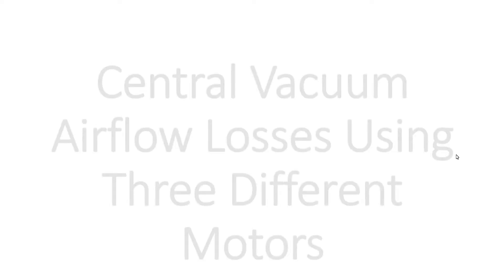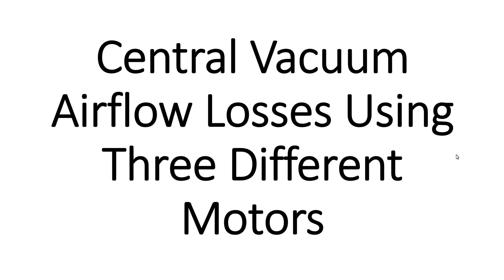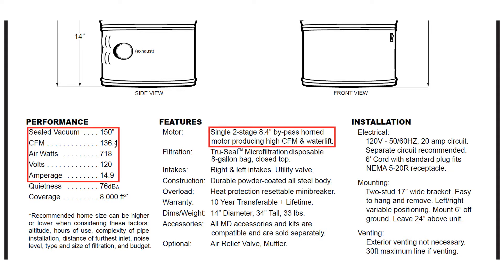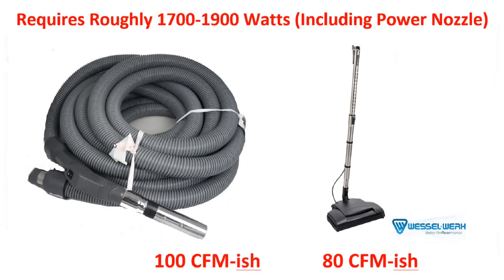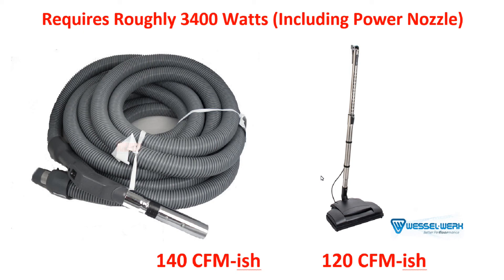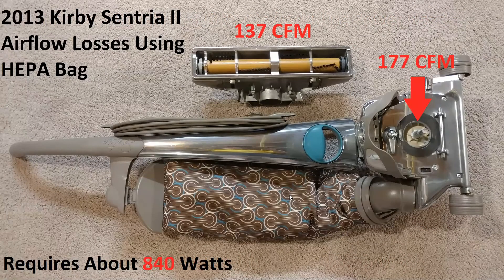Central Vacuum Systems Airflow Losses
Central Vacuum Systems can have tremendous suction and Airwatts ratings, but can they produce high hose and/or nozzle CFM?